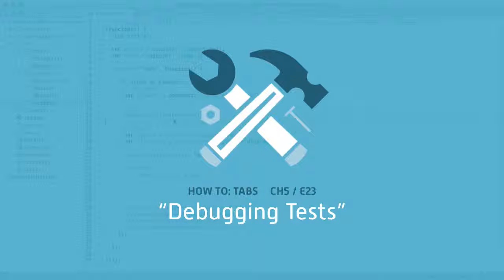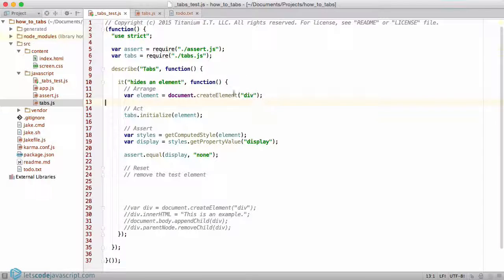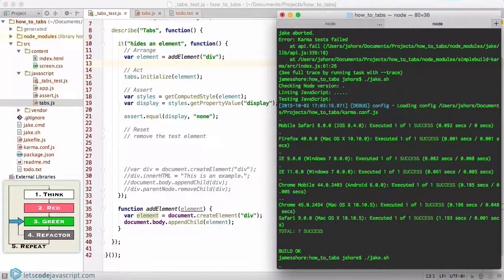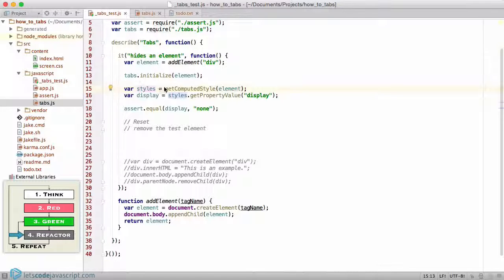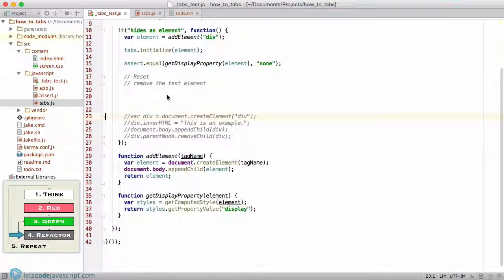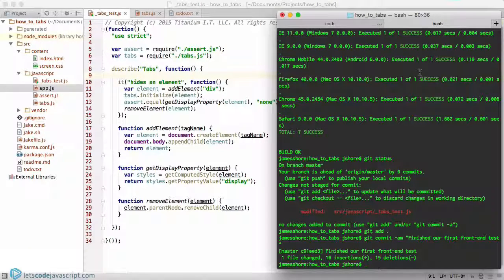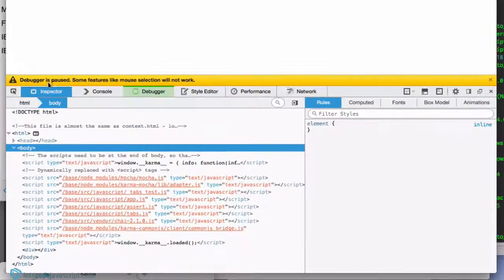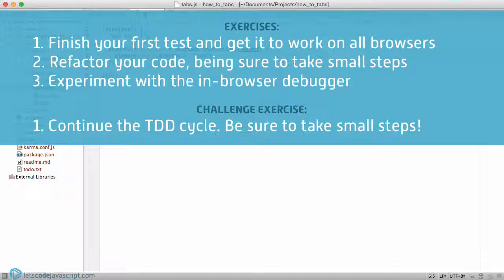23 Debugging Tests